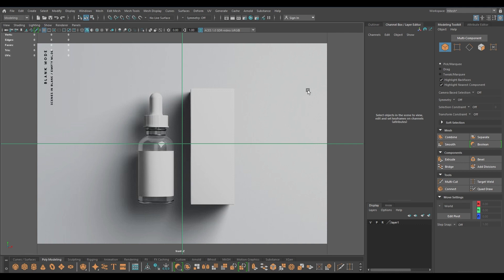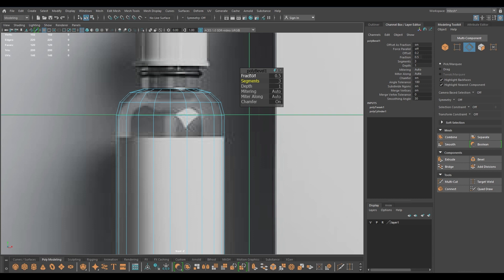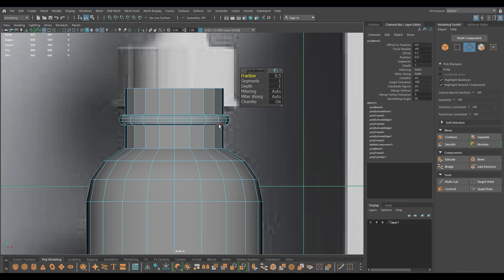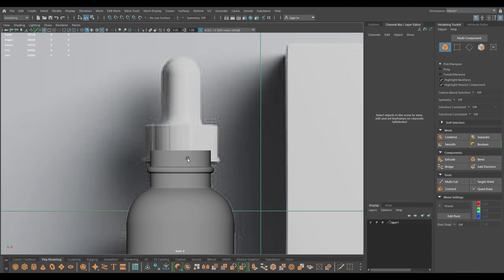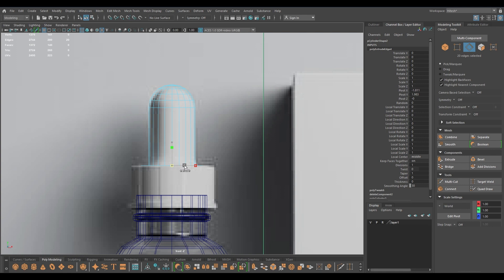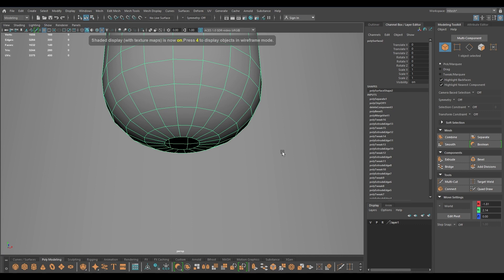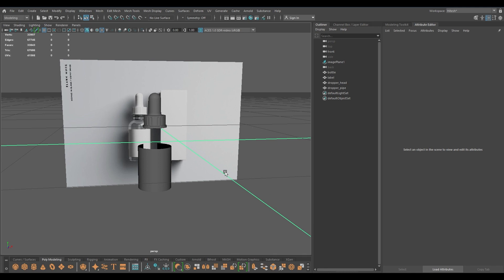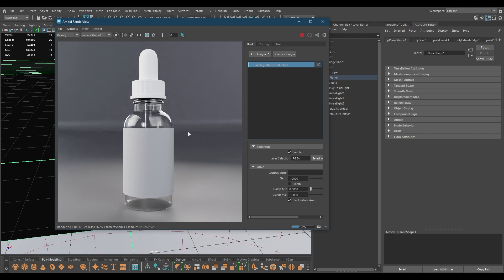How to Design 3D Dropper Bottle - Product Modeling in Maya 2023